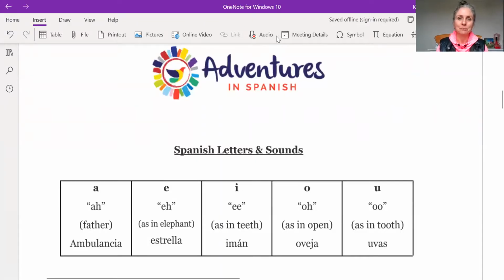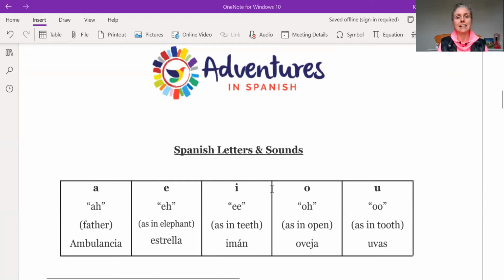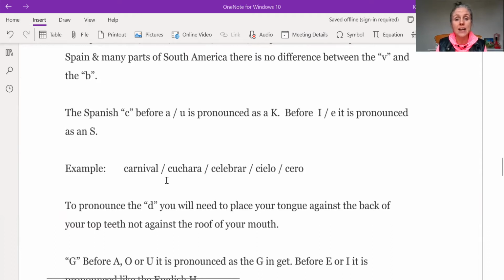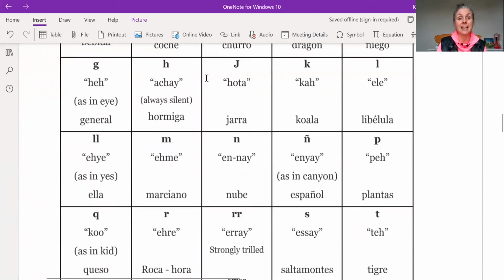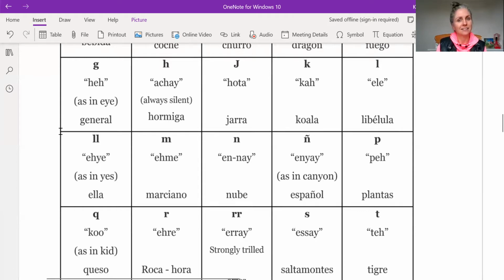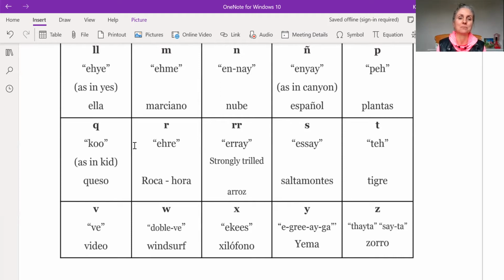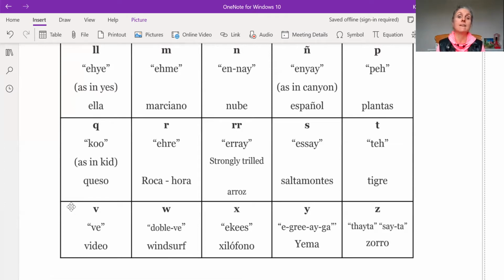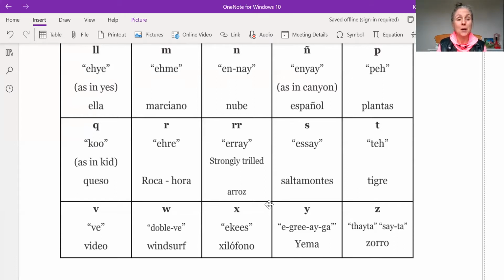Letters & Sounds of the Spanish Alphabet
Spanish alphabet.